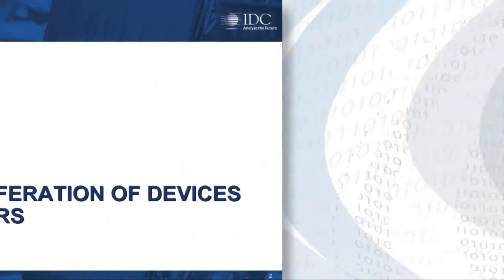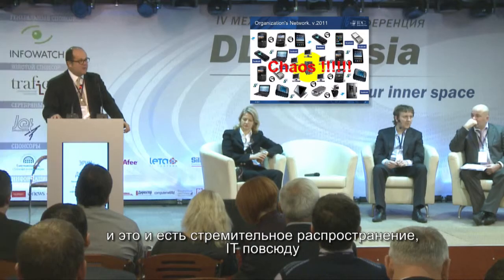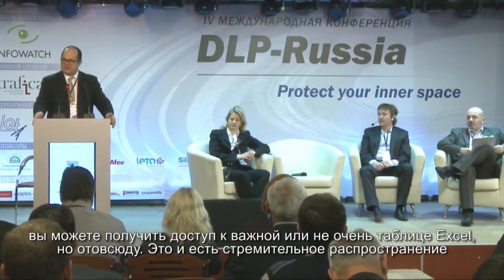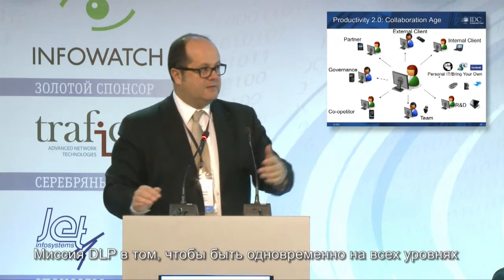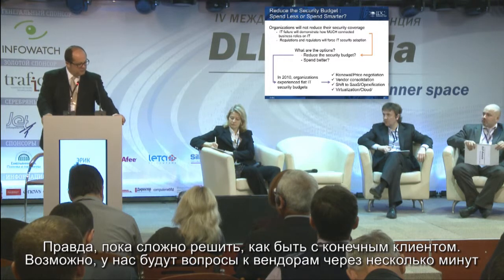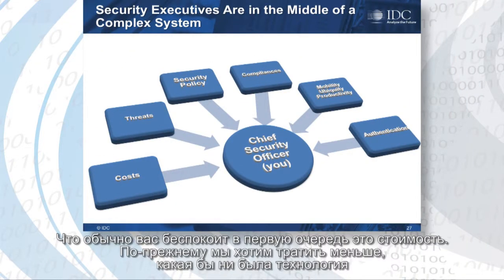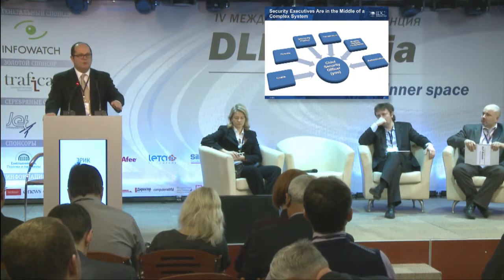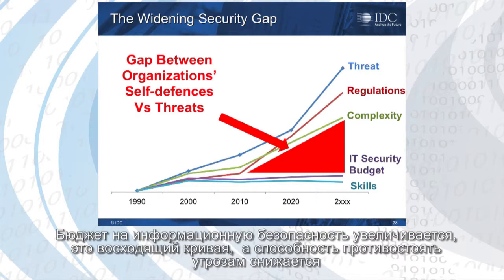Эрик Домаж на DLP-Russia 2011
Эрик Домаж на конференции DLP-Russia 2011 - "Вызовы для защиты информации от инсайдеров"